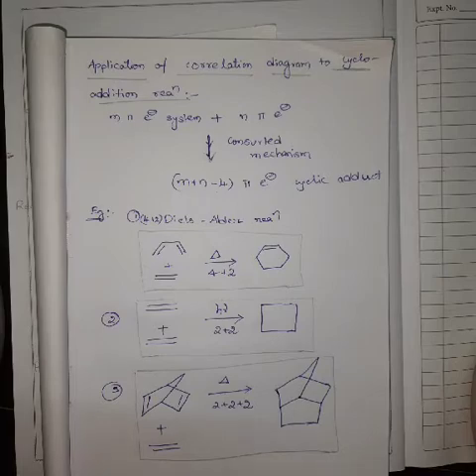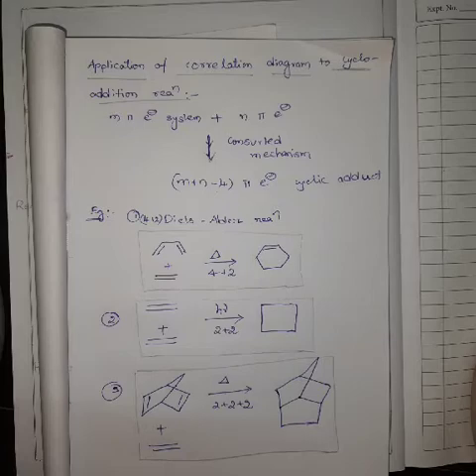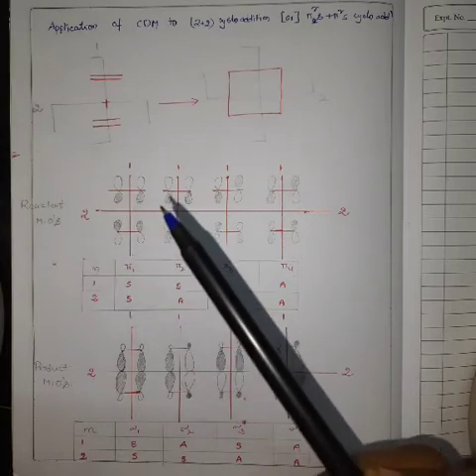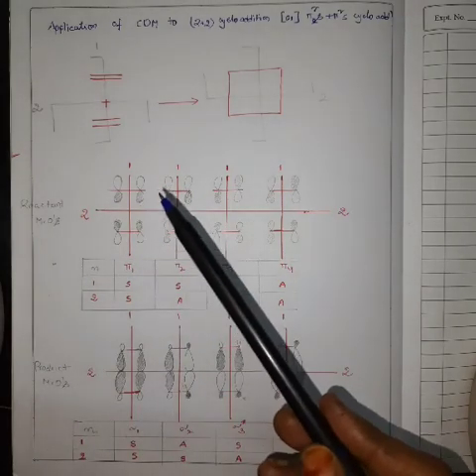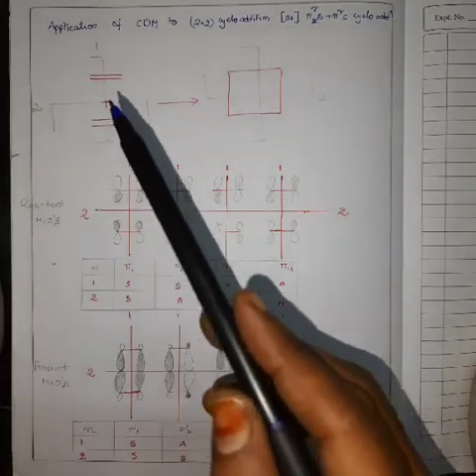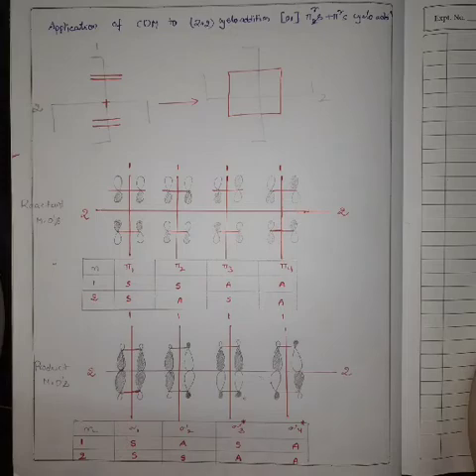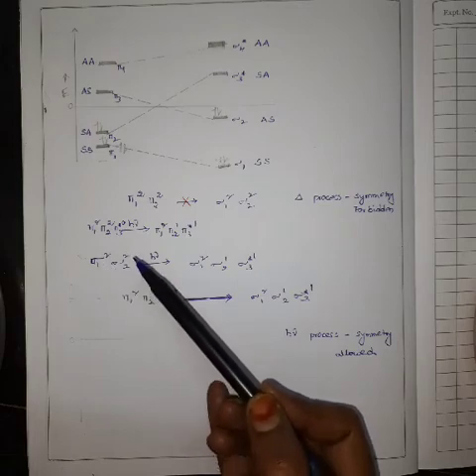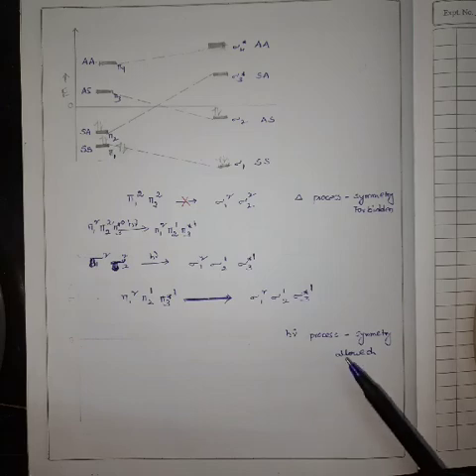application of correlation diagram to 2+2 cycloaddition reaction